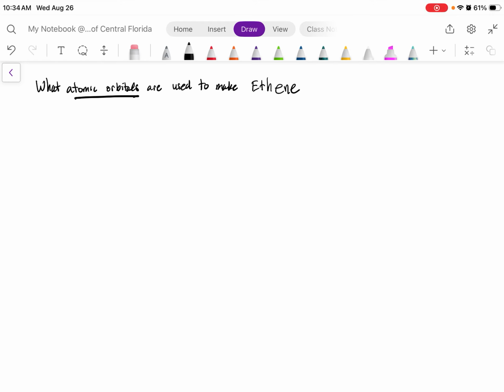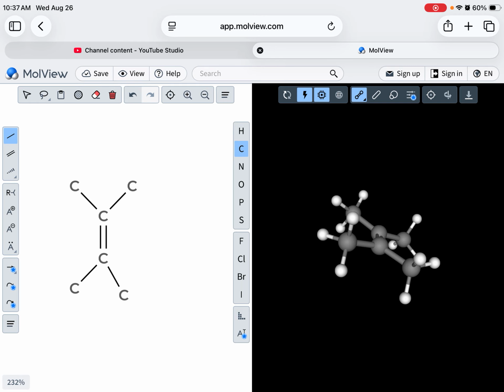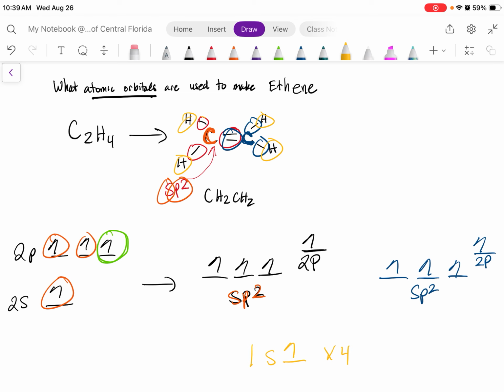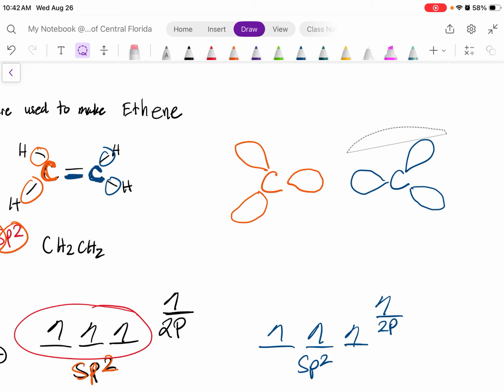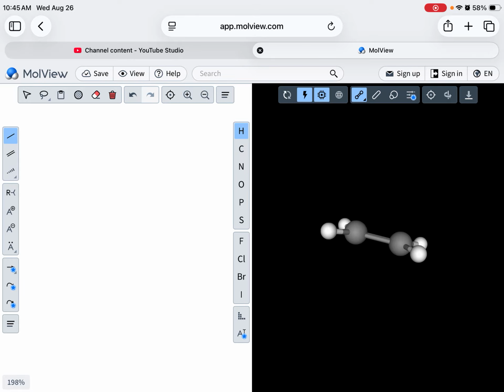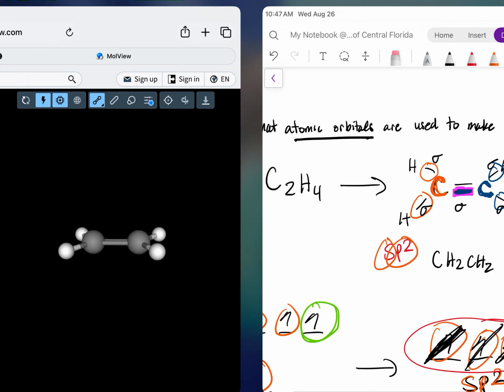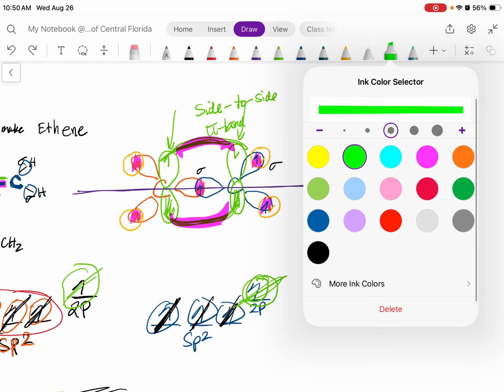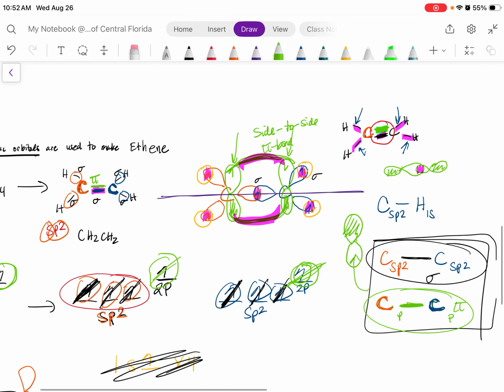Atomic orbitals of ethene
Viewers,

Correction: In the video, I accidentally drew the excited-state electron configuration of carbon rather than the ground state (1s² 2s¹ 2p³)

The correct ground-state configuration of carbon is 1s² 2s² 2p². This means that the 2s orbital contains two electrons, while the two 2p electrons occupy two separate p orbitals with parallel spins, following Hund’s rule.

You can get a visual of this by going to the following

Best,
Dr. P